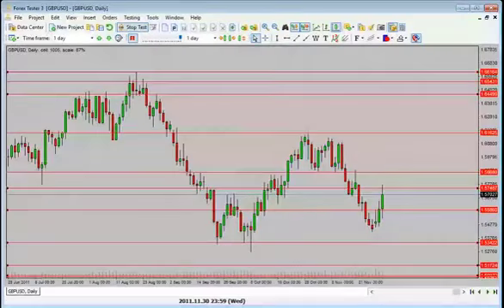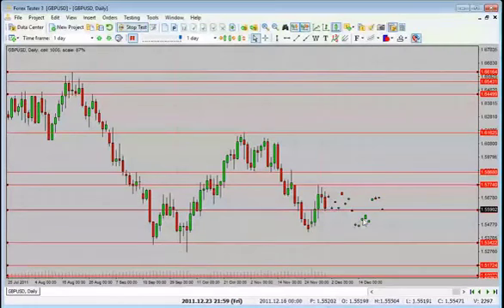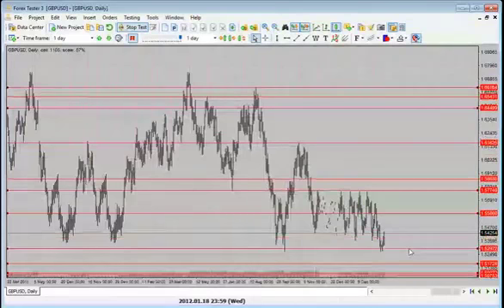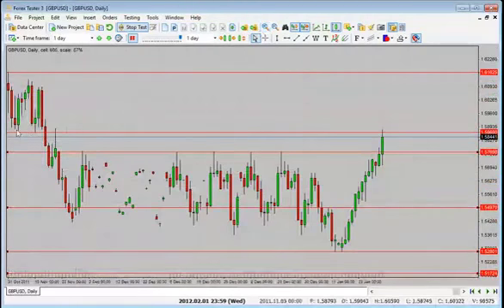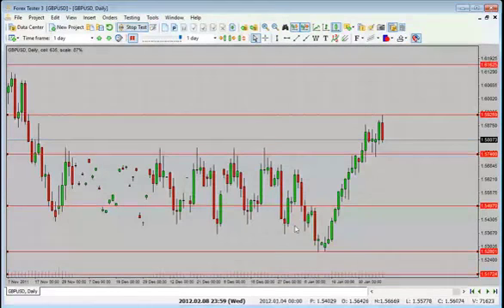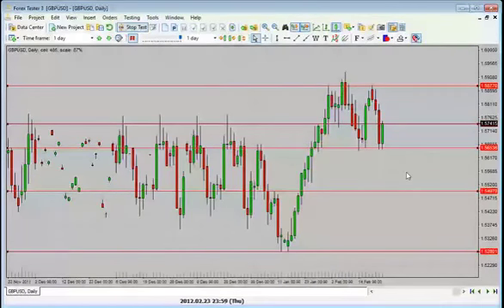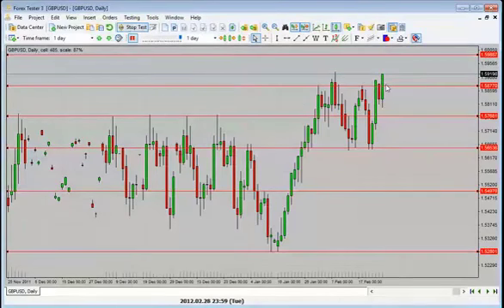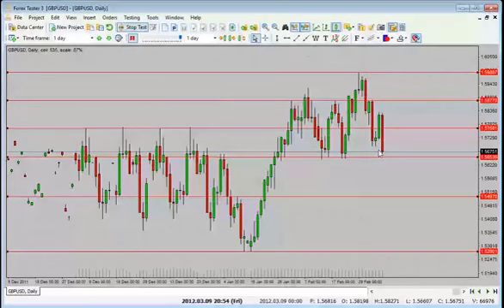Back-Testing Jam Session: Forex Trading Strategy